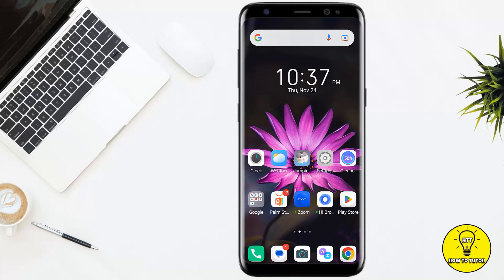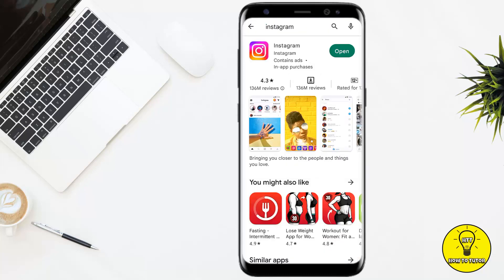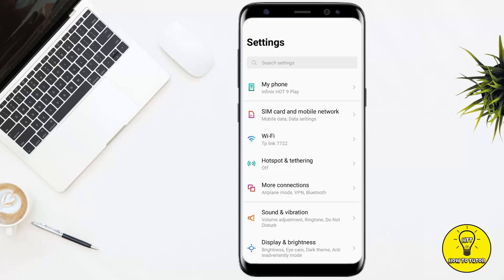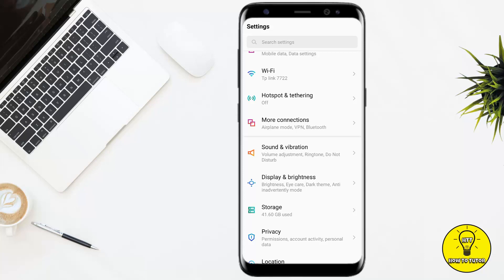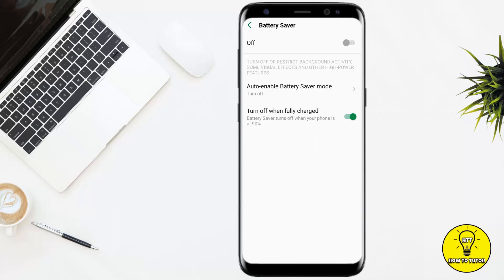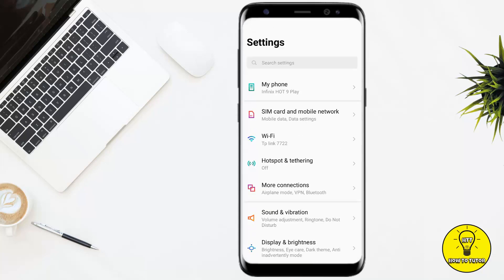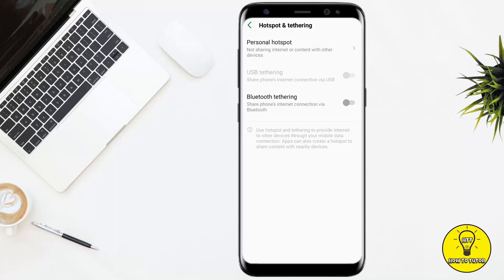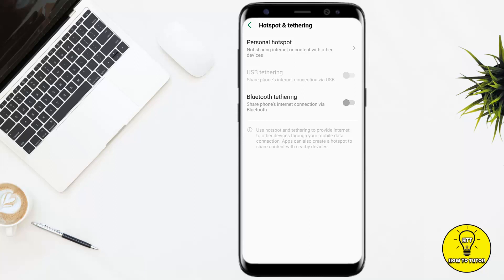How To Fix The Sound On Instagram Video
In this video we will teach you "How To Fix The Sound On Instagram Video"

You can also search this video via:

- instagram reels sound problem
- instagram video sound problem